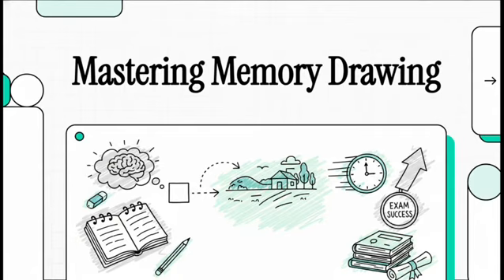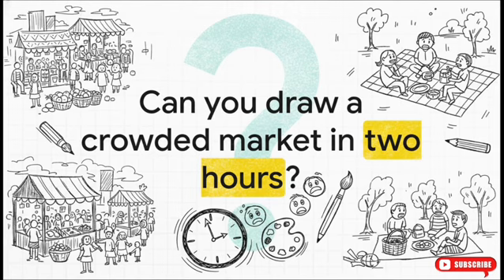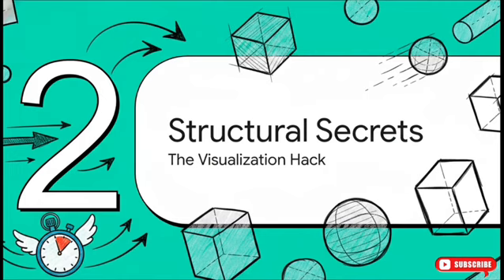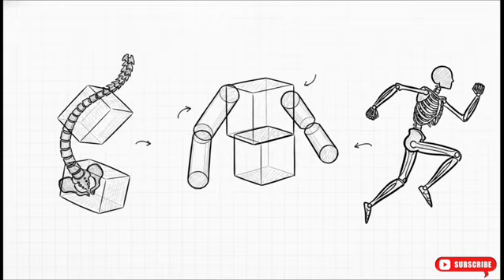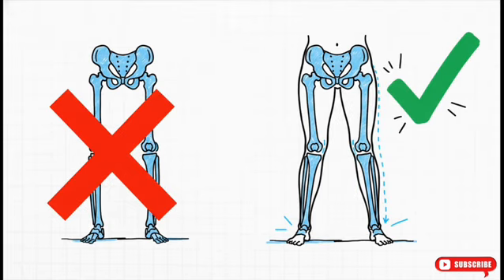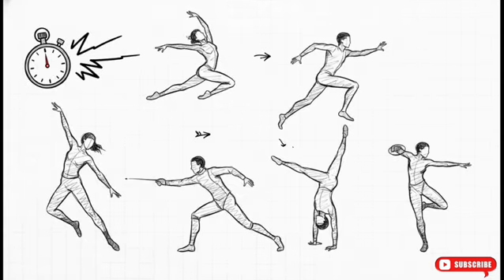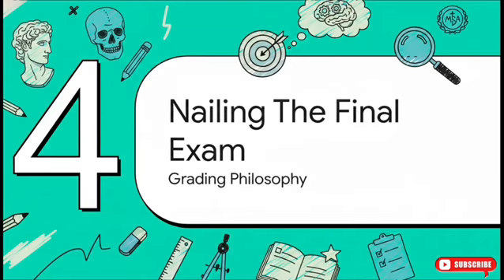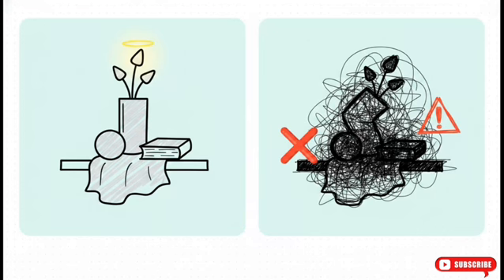Must watch video 🎯for elementry Intermediate students who don't have any idea about memory drawing 🔥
Welcome to *Chitrabodh Art Classes*! 👋

 This channel is made for every art student who wants to learn, improve, and score better in drawing exams.

🎨 *Elementary & Intermediate Exam Prep* – Step-by-step guides, grading tips, object drawing, memory drawing, design & more
📚 *Online Classes Available* – Personal guidance for Elementary & Intermediate students. DM for details
📝 *CET Drawing Exam Help* – Special tips for students appearing for Art CET
🏆 Also– Landscape,potrait,human figure study and more

Whether you’re a beginner or preparing for your exams, Chitrabodh Art Classes will help you draw with confidence.

👉 *Want to join online classes?*

It supports the channel and helps more art students find us.

Thank you for being here. Let's learn together & grow together! ✨